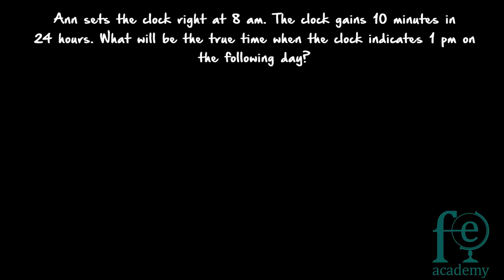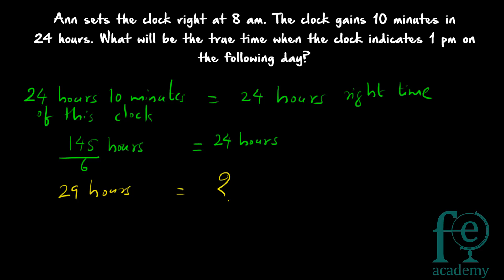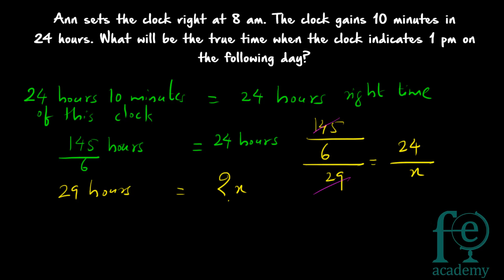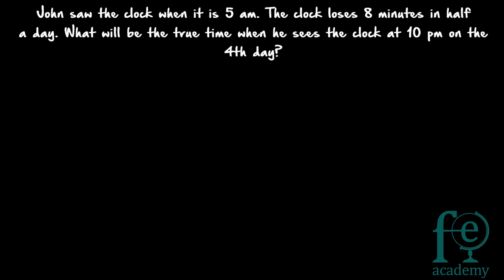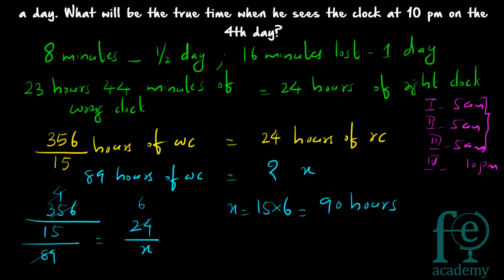Clocks on Problems | Right & Wrong Clock | Reasoning Tricks